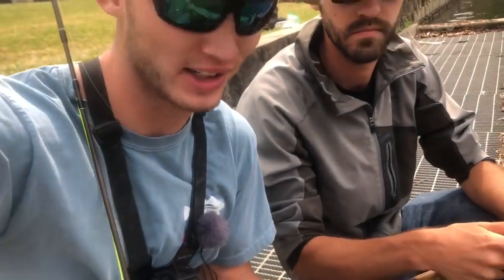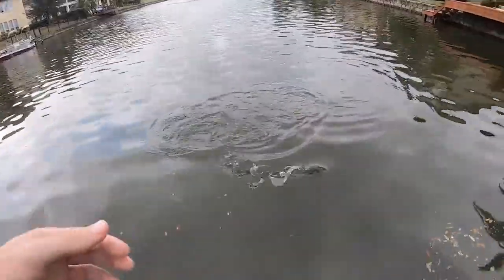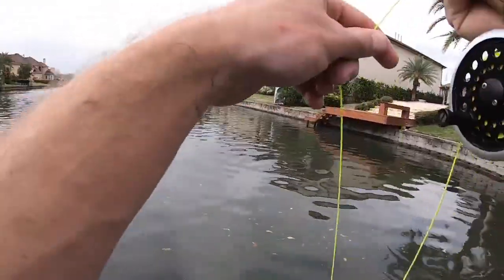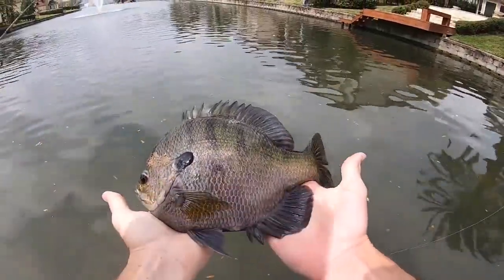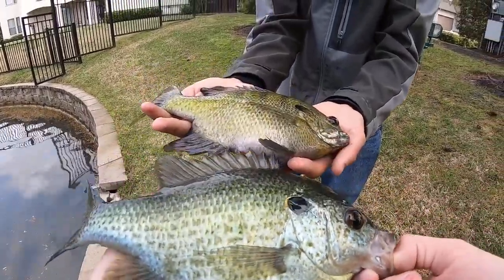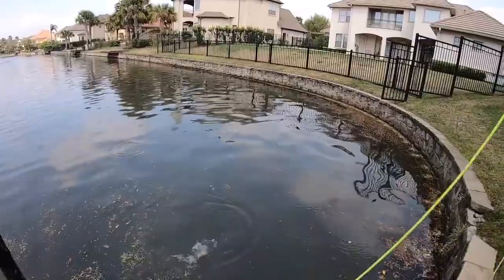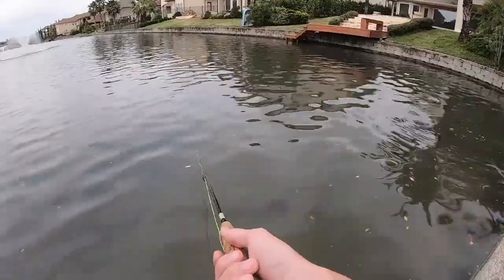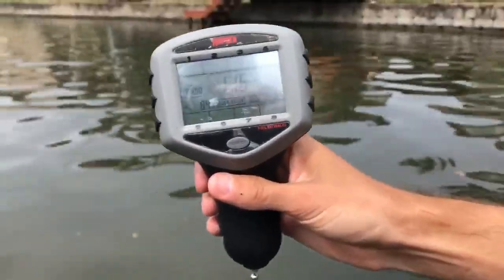Fly Fishing For Bluegill & Panfish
Bluegill, or bream, is a species of sunfish found throughout the United States that typically fill the role of every angler’s first fish. These feisty little fish can be caught on pretty much anything and everything- bread, crickets, worms, minnows, and of course artificial lures.

But what about on the fly rod? Absolutely.

Bluegill on a fly rod is a great time for anglers of all ages and skill levels. The fish can also be found almost anywhere too which helps with accessibility.

The real question is- how does one go about catching the bluegill on the fly rod?